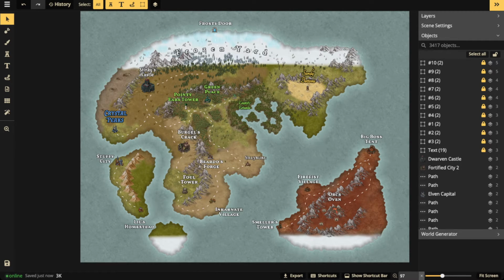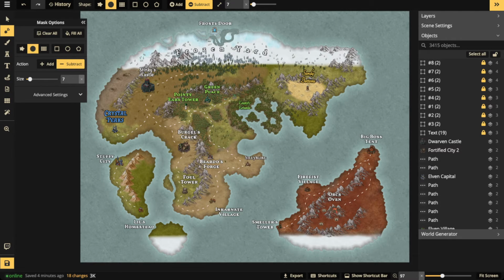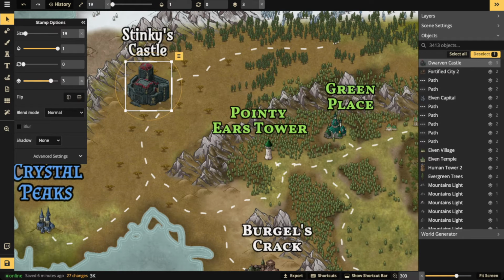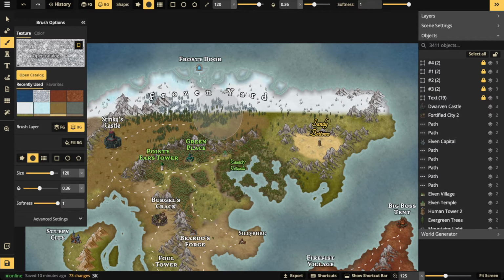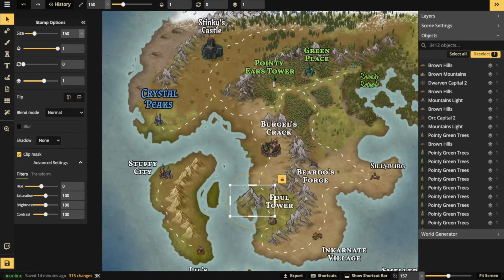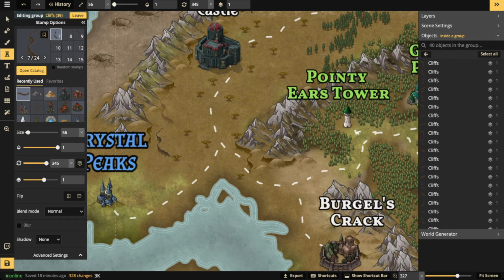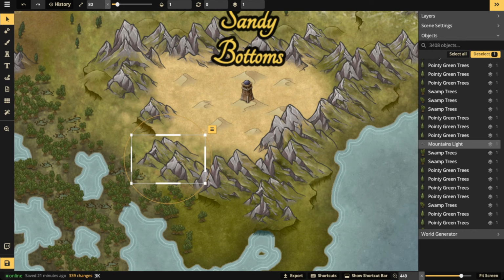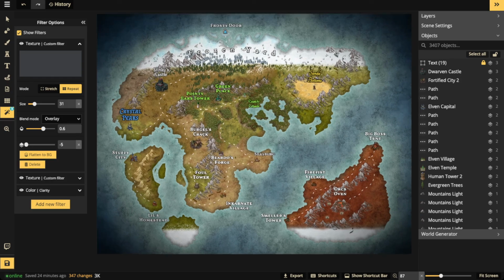Top 10 World Map Fails | Inkarnate Stream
In this stream we will be covering top 10 world map mistakes users make with the Fantasy World style.

Chapter Titles
00:04 Getting Started
01:00 #10 Not Using the Grid
02:19 #9 Unrealistic Coastlines
04:36 #8 Inconsistant Stamp Scale
06:13 #7 Mixing Map Styles
08:16 #6 Flat Oceans
10:00 #5 Texture/Stamp Blending
14:15 #4 Text Inconsistency
15:58 #3 Flat Landmasses
18:44 #2 Overlapping Stamps
21:04 #1 Not Using Filters